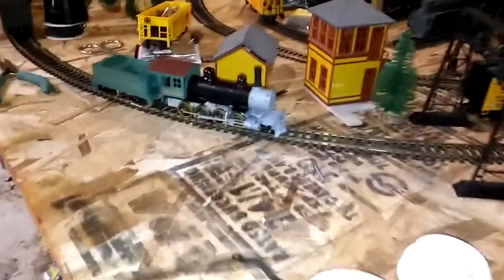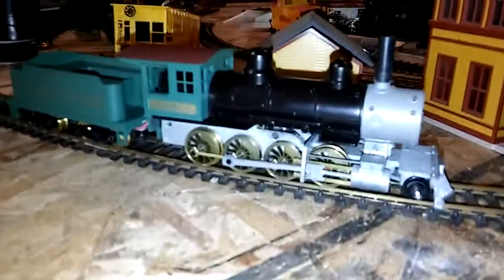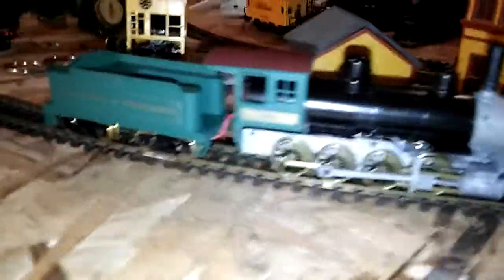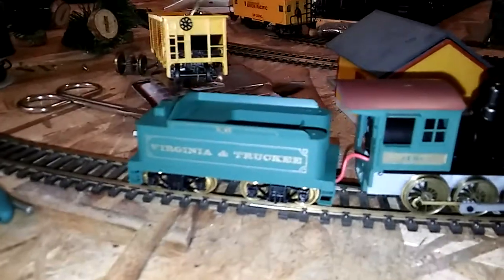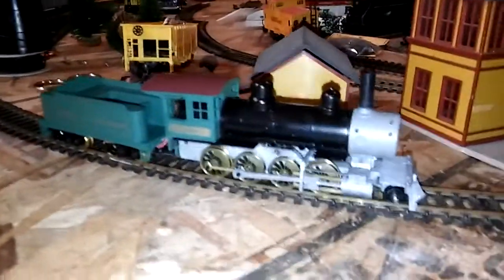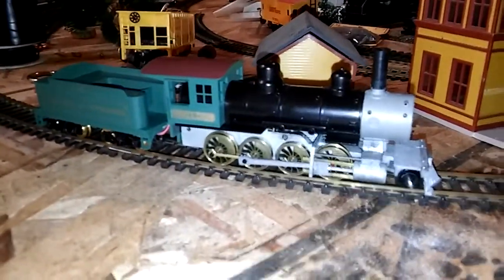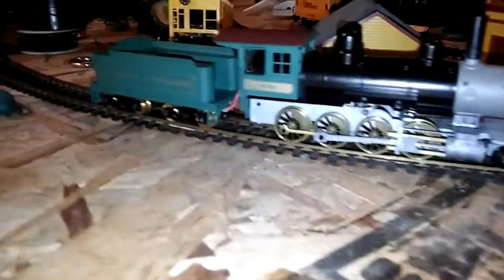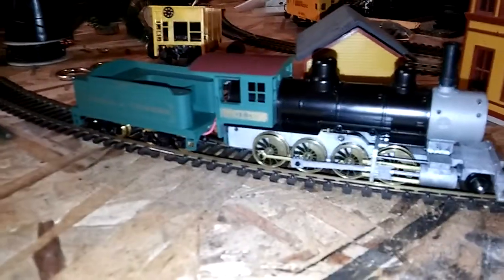Roundhouse 2-8-0 Consolidation kit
After replacing the step gear I have finally been able to get this running. This was the first time on track and it runs almost perfect.